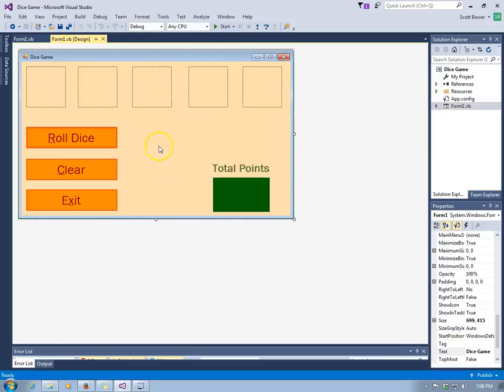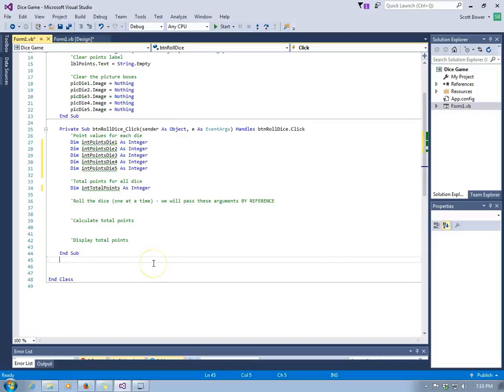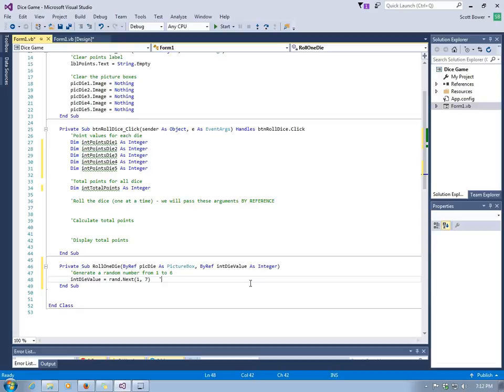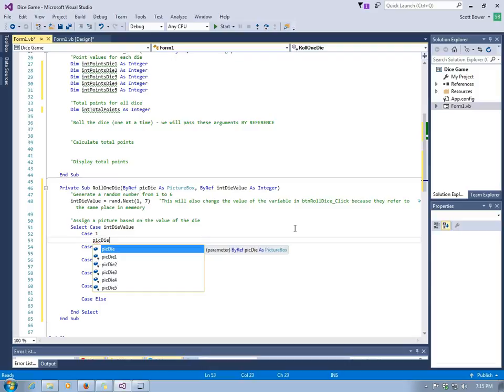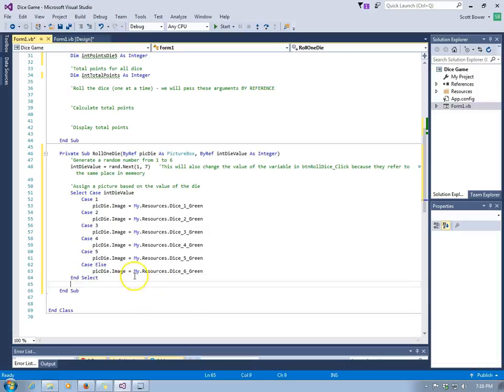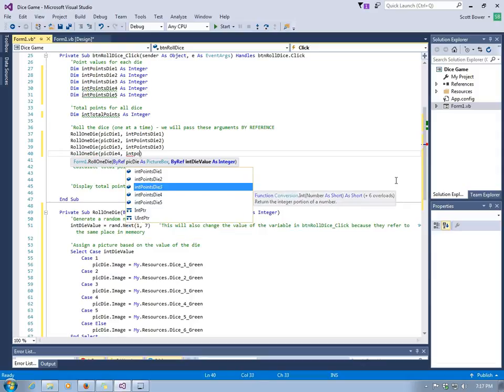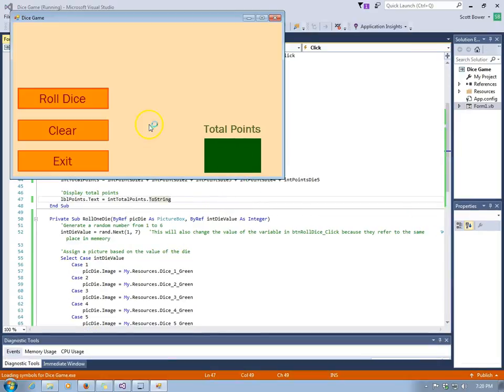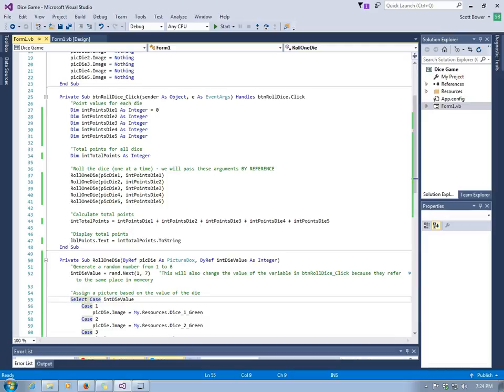PassingByReference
Passing arguments to subs/procedures ByRef (by reference) - can also be done with functions.